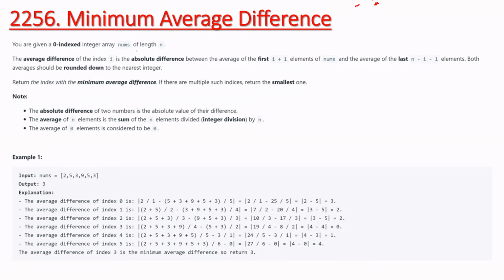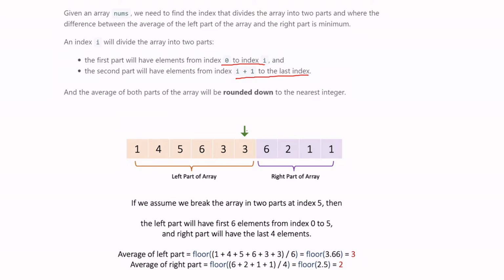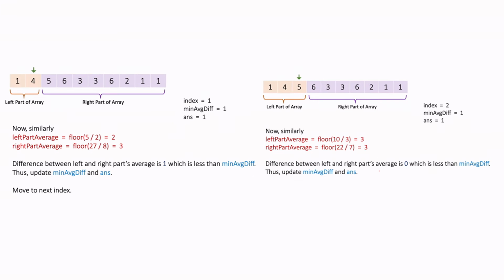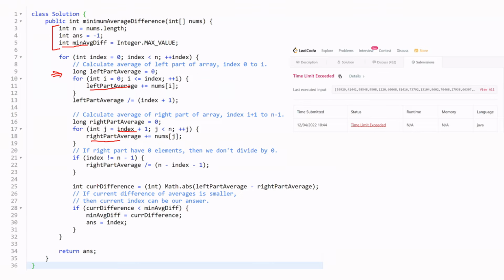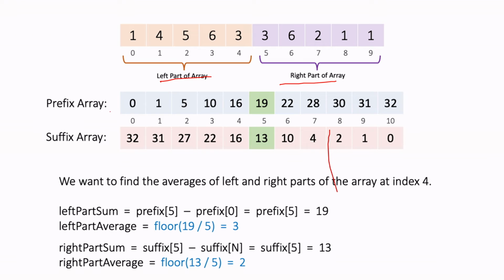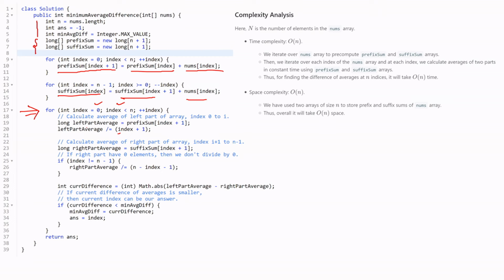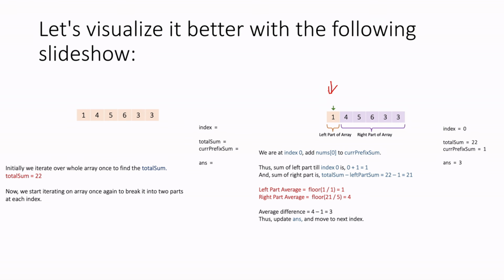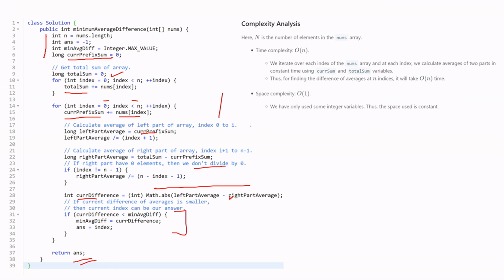Minimum Average Difference leetcode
You are given a 0-indexed integer array nums of length n.

The average difference of the index i is the absolute difference between the average of the first i + 1 elements of nums and the average of the last n - i - 1 elements. Both averages should be rounded down to the nearest integer.

Return the index with the minimum average difference. If there are multiple such indices, return the smallest one.

Note:

The absolute difference of two numbers is the absolute value of their difference.
The average of n elements is the sum of the n elements divided (integer division) by n.
The average of 0 elements is considered to be 0.

Example 1:

Output: 3
Explanation:
- The average difference of index 0 is: |2 / 1 - (5 + 3 + 9 + 5 + 3) / 5| = |2 / 1 - 25 / 5| = |2 - 5| = 3.
- The average difference of index 1 is: |(2 + 5) / 2 - (3 + 9 + 5 + 3) / 4| = |7 / 2 - 20 / 4| = |3 - 5| = 2.
- The average difference of index 2 is: |(2 + 5 + 3) / 3 - (9 + 5 + 3) / 3| = |10 / 3 - 17 / 3| = |3 - 5| = 2.
- The average difference of index 3 is: |(2 + 5 + 3 + 9) / 4 - (5 + 3) / 2| = |19 / 4 - 8 / 2| = |4 - 4| = 0.
- The average difference of index 4 is: |(2 + 5 + 3 + 9 + 5) / 5 - 3 / 1| = |24 / 5 - 3 / 1| = |4 - 3| = 1.
- The average difference of index 5 is: |(2 + 5 + 3 + 9 + 5 + 3) / 6 - 0| = |27 / 6 - 0| = |4 - 0| = 4.
The average difference of index 3 is the minimum average difference so return 3.
Example 2:

Output: 0
Explanation:
The only index is 0 so return 0.
The average difference of index 0 is: |0 / 1 - 0| = |0 - 0| = 0.